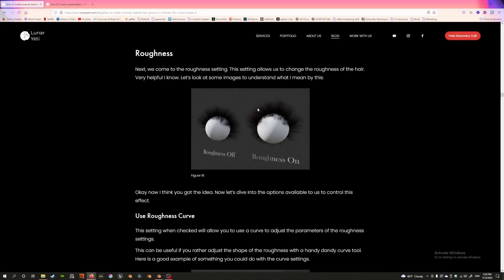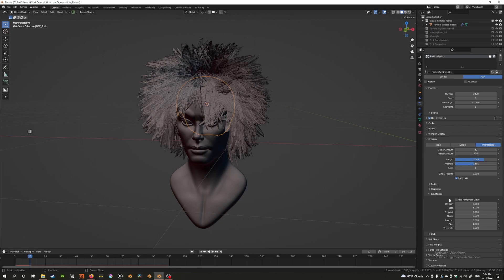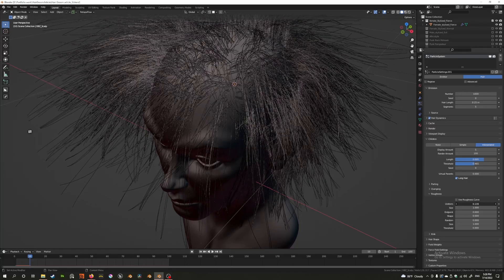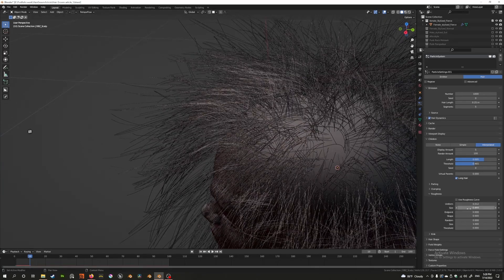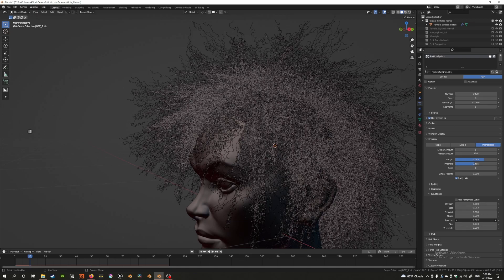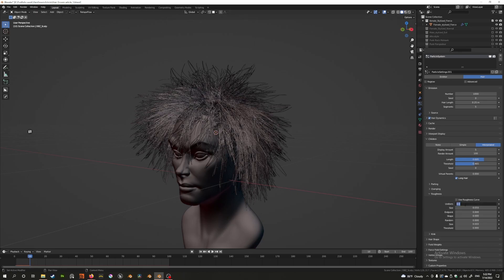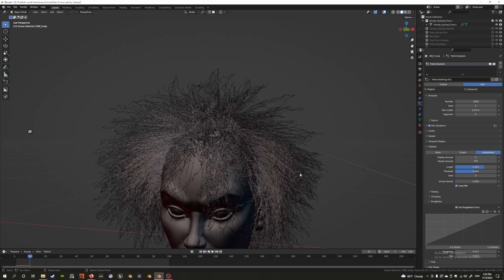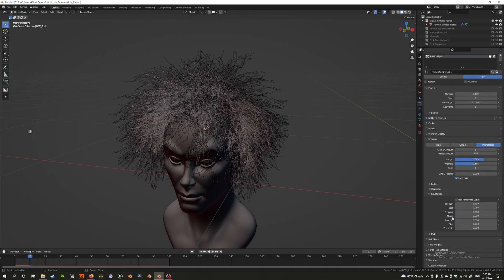How to use Blender's Hair System to Create Realistic Hair: Roughness Setting Explained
Hey guys back again with another cool how to video this time explaining how to use the confusing roughness settings in Blender hair particle systems to introduce roughness to any hair style.

This is also part of my extensive deep dive into creating hair grooms in blender for export to unreal engine 5. I want to keep covering each of these settings via video and then later I will do a session where I will create a hair groom and record the process as well. This gives you enough resources to follow along because you already know how each of the settings work.